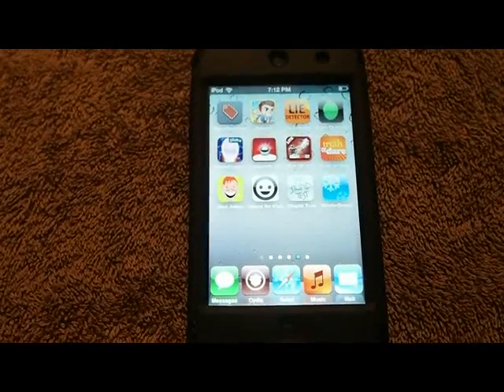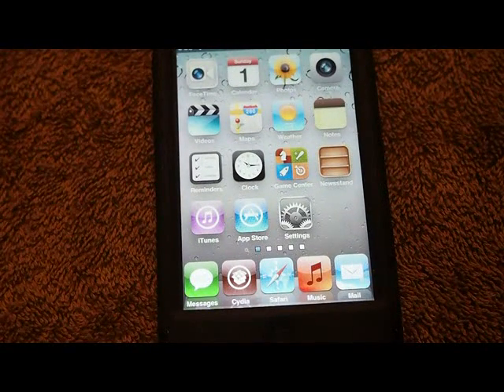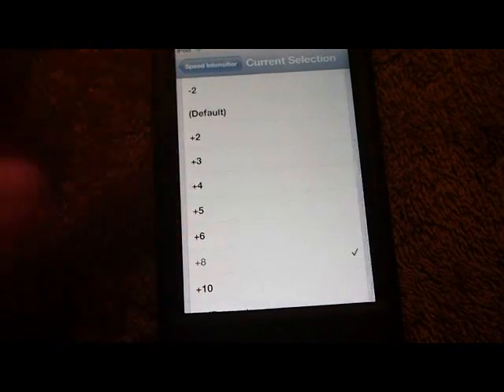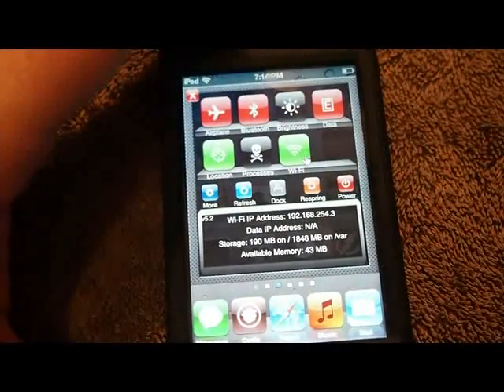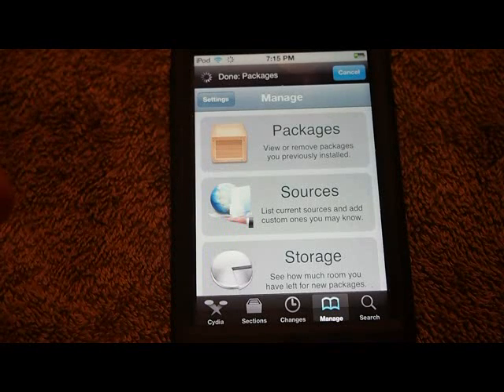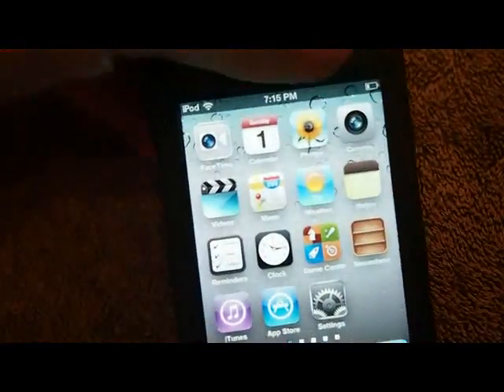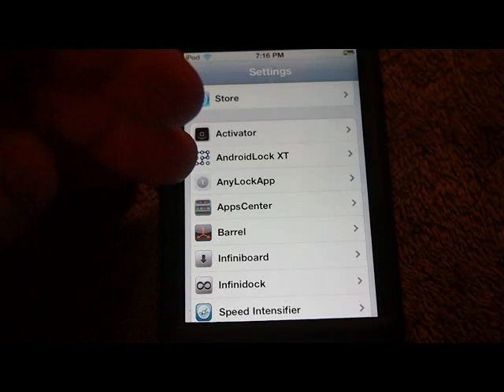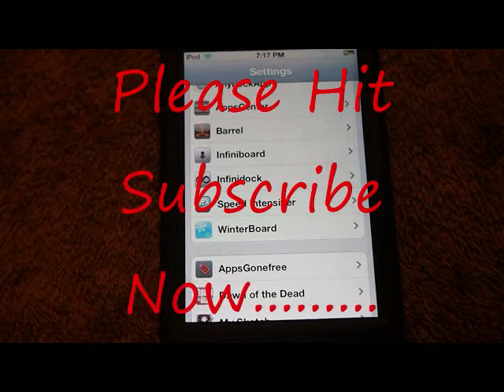Top iPhone 4S Cydia Tweaks For New Users of 2012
for the latest tips, tutorials, and reviews.  This video discusses tweaks for the best Cydia Tweaks for 2012. 1.InfiniBoard 2.InfiniDock 3.InfiniFolder 4.AndroidLock 5.Speed Intensifier and more.